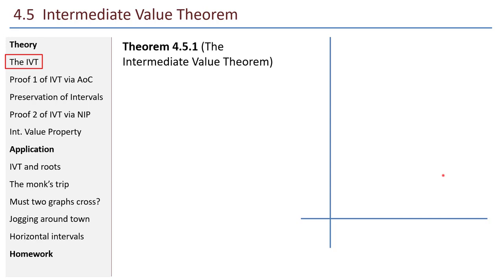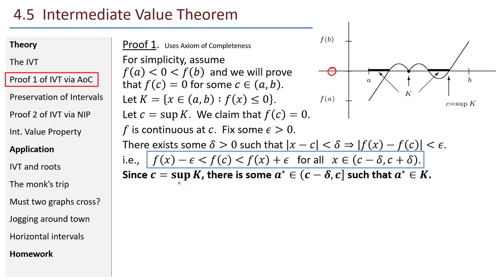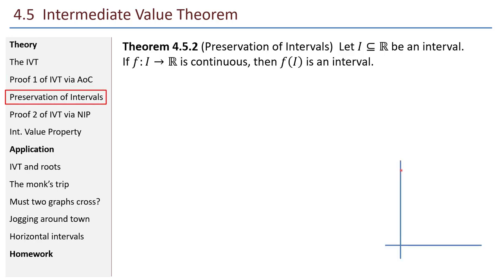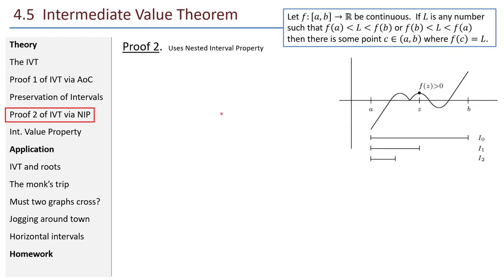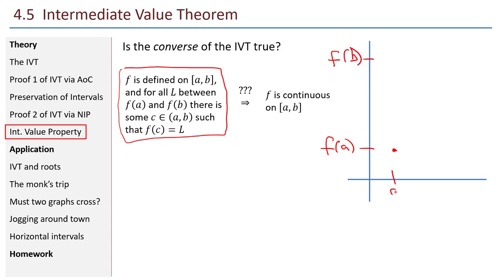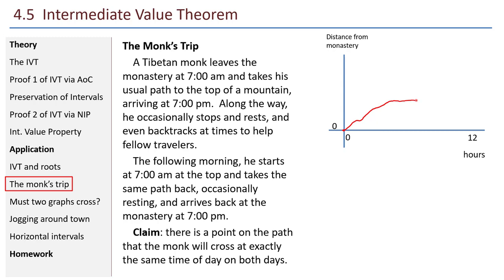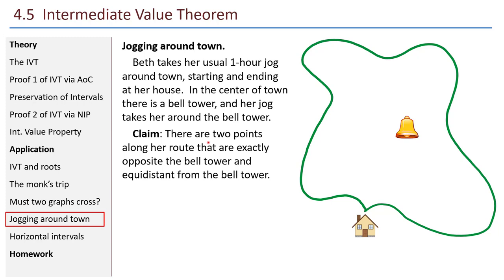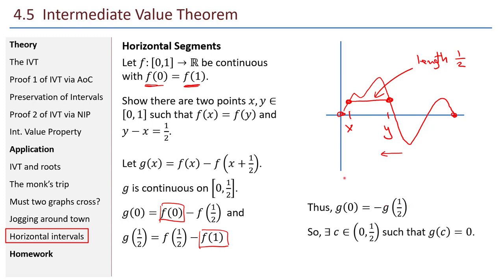Math 441 - 4.5 Intermediate Value Theorem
Lecture from Math 441, Real Analysis, at Shippensburg University.  Based on section 4.5 of Understanding Analysis, by Stephen Abbott.